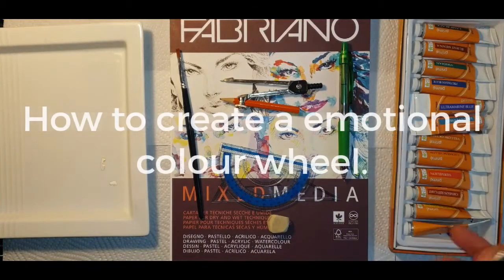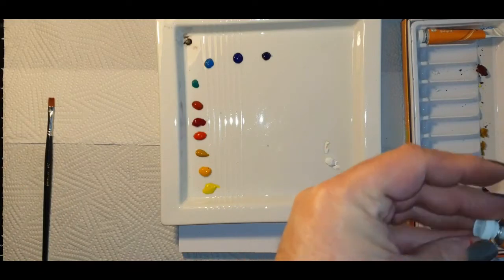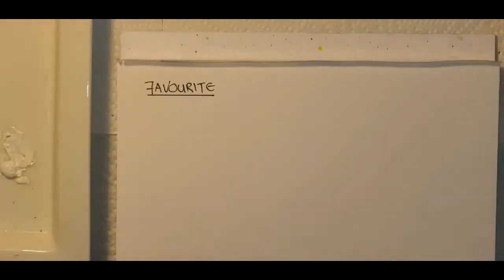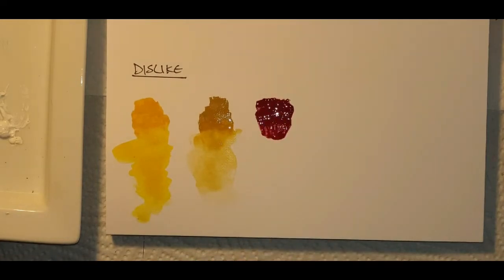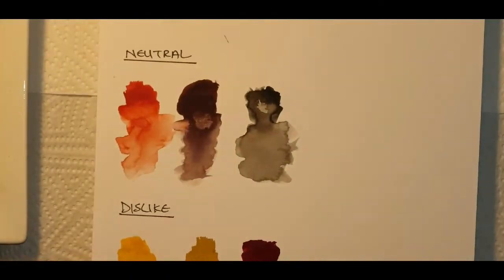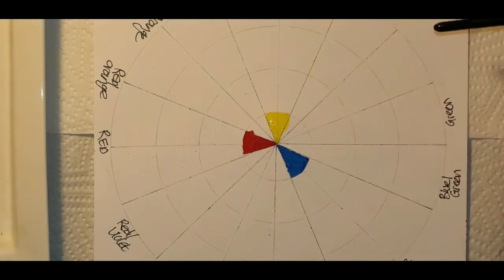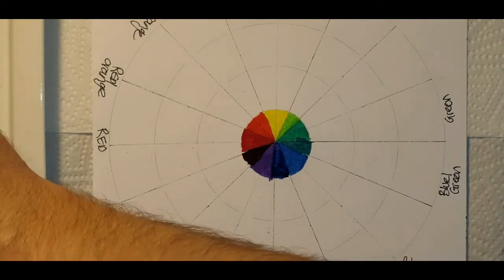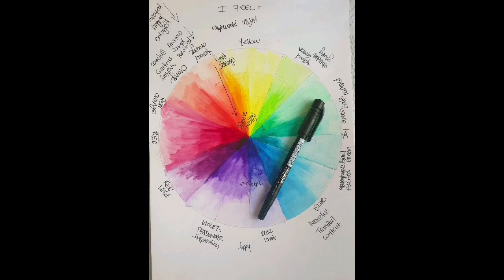How to create an emotional colour wheel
Here is what you will need:

Compass, protractor, ruler, pencil, eraser, paper, any paint like gouache or watercolour, paint brush, water, paper towel and a permanent marker.

Create a colour wheel and add the full spectrum of colour from its deepest intensity to its lightest value. Then ascribe all your emotions and intensity of these emotions on the colour wheel.

This can then be used in future art therapy exercises to gauge and express emotional states in a safe and creative manner.